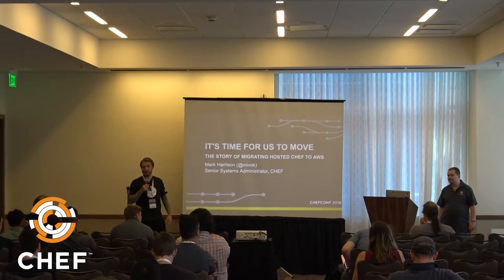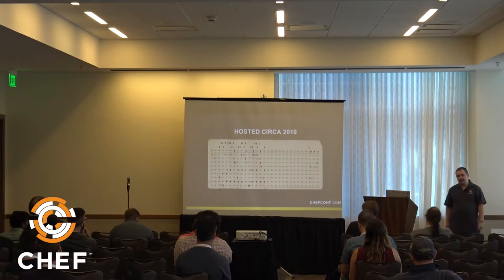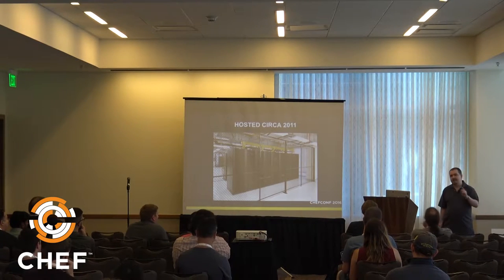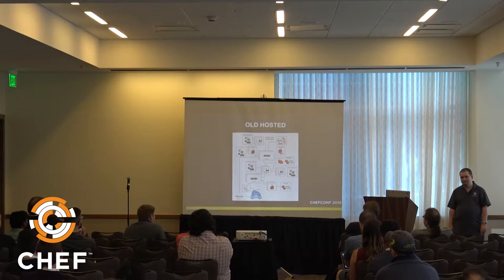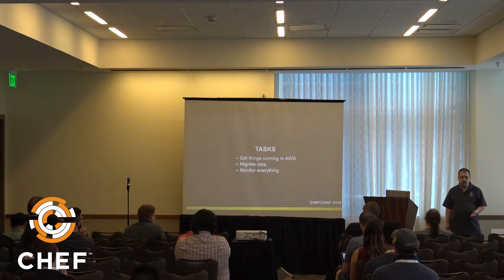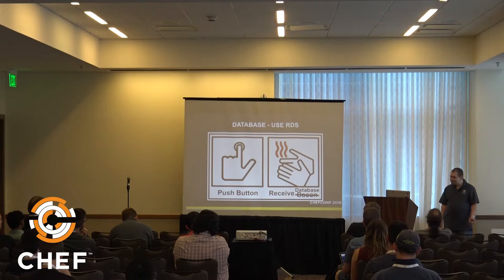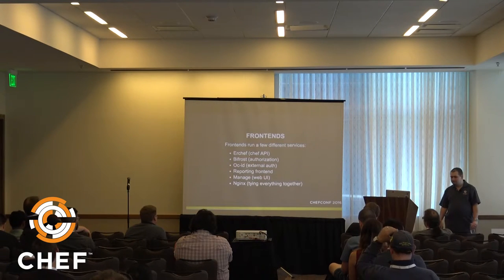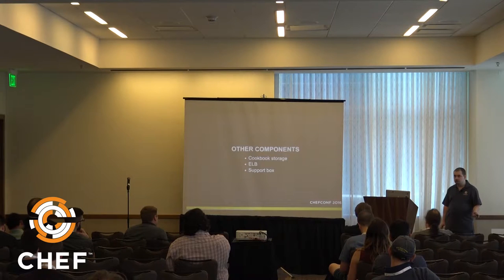It's Time for Us to Move: The Story of Migrating Hosted Chef to AWS - ChefConf 2016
Hosted Chef is one of the biggest Chef installations there is, with tens of thousands of organizations managing hundreds of thousands of Chef clients. By 2015, Hosted Chef had been growing exponentially for several years, and it was quickly outgrowing its home. It was time for a change, and so last October we migrated Hosted Chef from its original data center into AWS. As if the migration of a large production service wasn't enough, we were using an aging code base with practices and procedures that were years old, with references to CouchDB and workarounds from Chef 0.9! It was time to modernize all of our cookbooks, start using modern features, and generally rewrite everything at the same time. This talk is the story of that migration, the decisions we made, the challenges we faced, and the spectacular results. I'll cover what worked and what didn't go so well, and along the way I'll share some critical insights that will be useful to anyone running a large Chef installation in a cloud environment such as AWS.